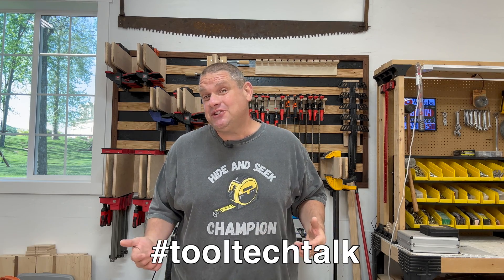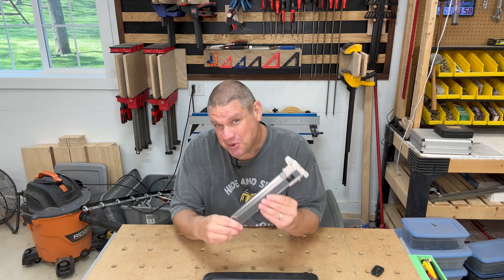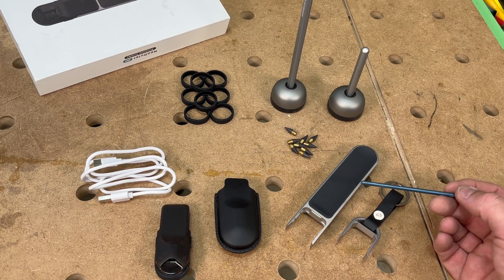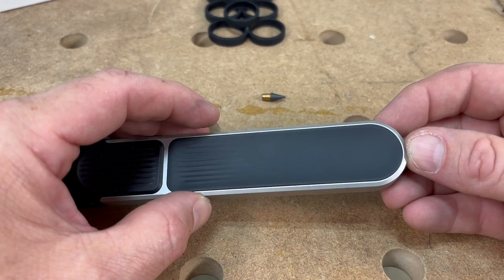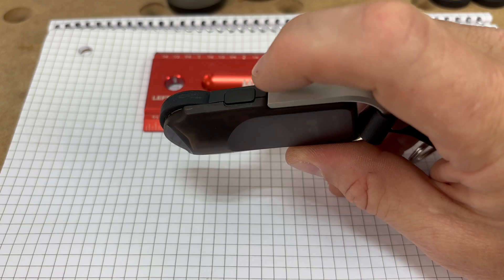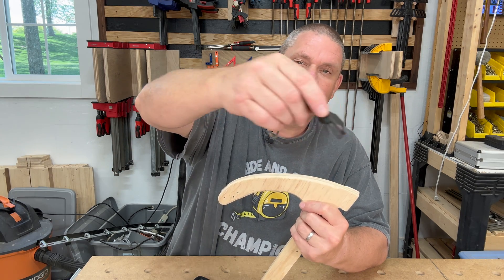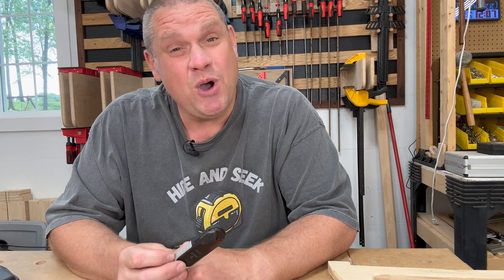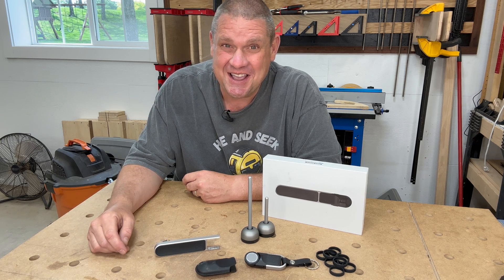The future of measuring technology unveiled!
Discover the future of measuring technology with NeoRulerGO! This cutting-edge tool will revolutionize the way you measure and create precision in your projects.

Please check out the new website for links to shirts, tool recommendations and much more!

NeoRuler Caliper Set
NeoRulerGo - Coming Soon, see link above for more details
Woodpeckers 6" Ruler

Video Chapters:

00:00 - Introduction
00:45 - NeoRuler
01:13 - NeoRulerGO Unboxing
01:53 - NeoRulerGo Pencils
02:13 - Attachments
02:49 - Charging & Other Accessories
03:08 - NeoRulerGO Operation
04:18 - Scale Ruler Function
04:31 - Meazor App
05:01 - Battery Life
05:39 - Closing

Measuring/Marking
1-2-3 Block